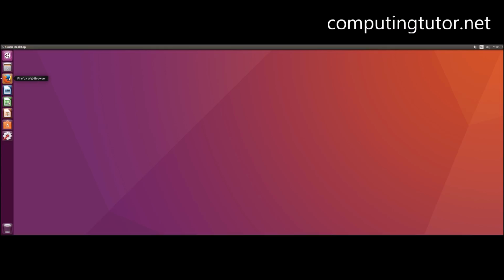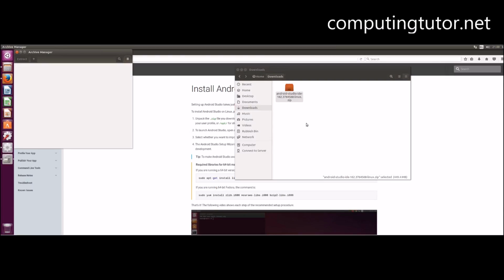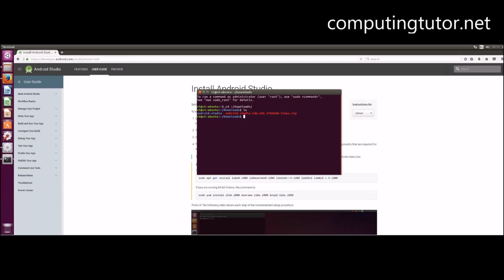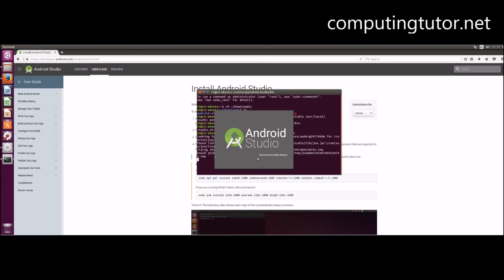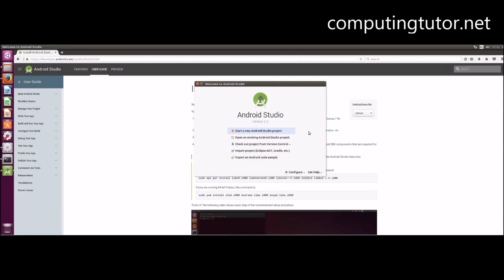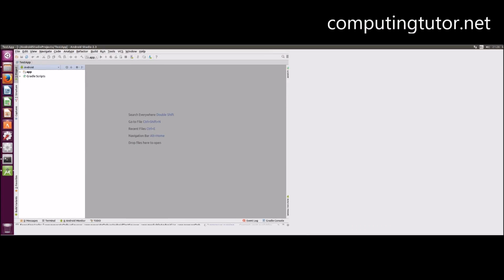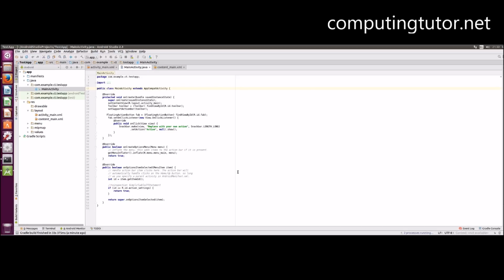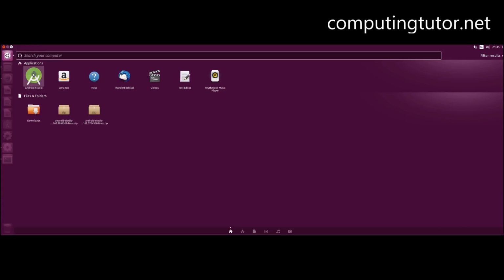Setting up Android Studio in Ubuntu